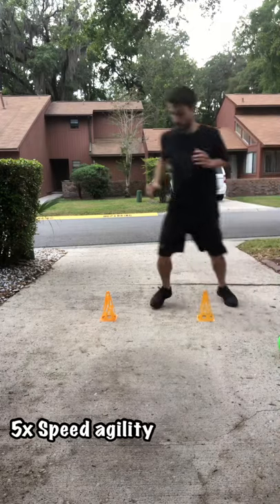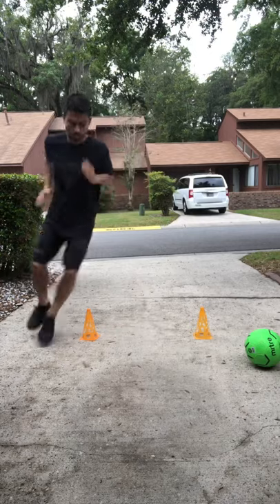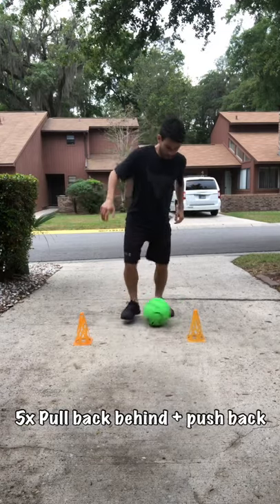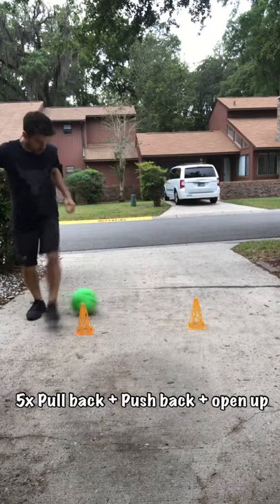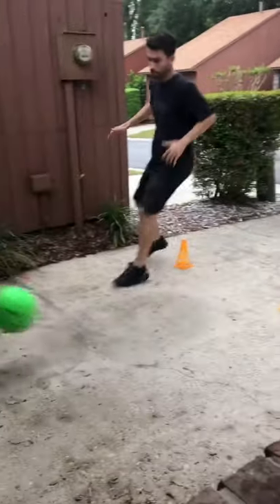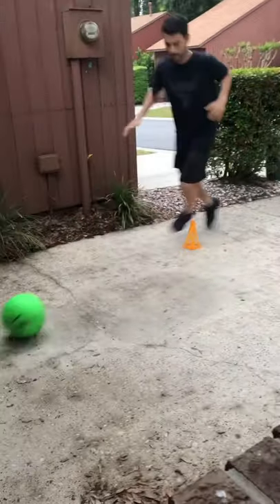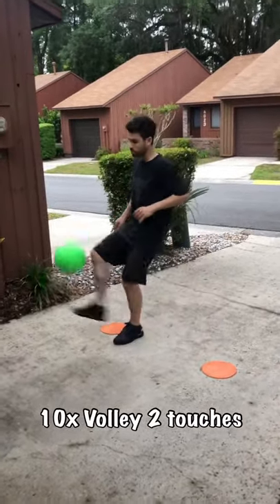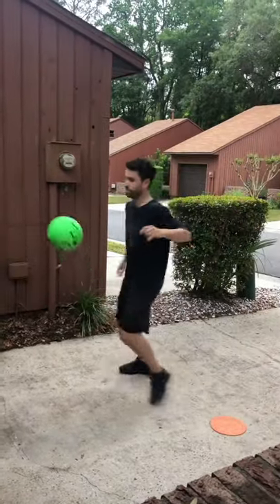Golaco academy training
Coach Melo from Golaco academy training with some home soccer work out! You only need 2 cones, 1 soccer ball